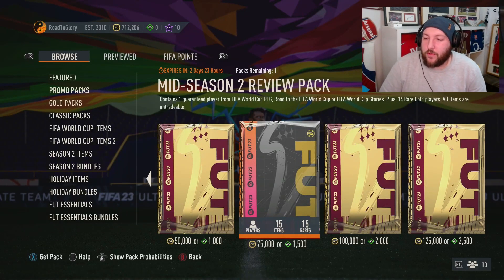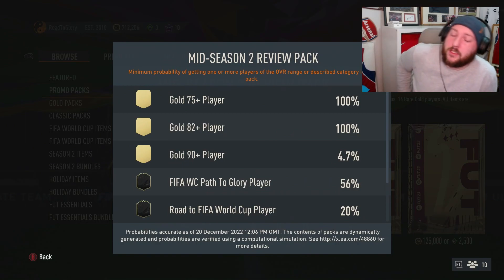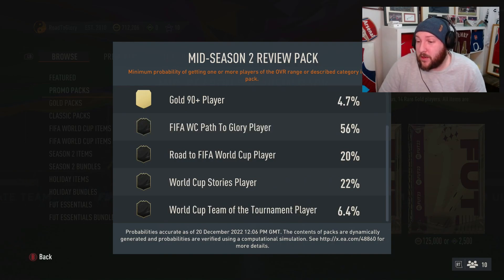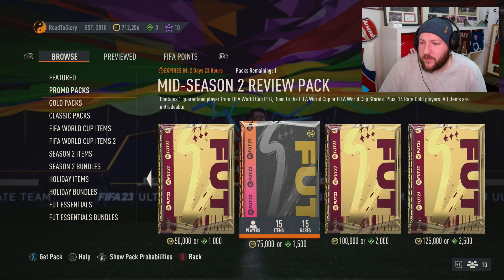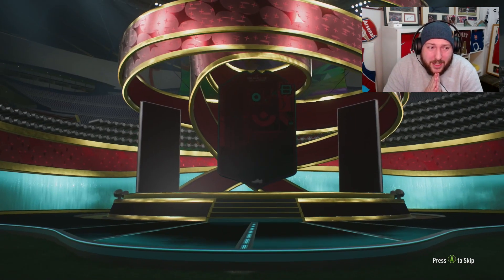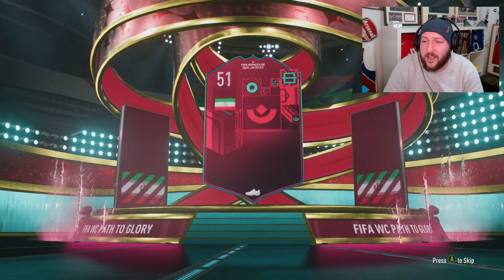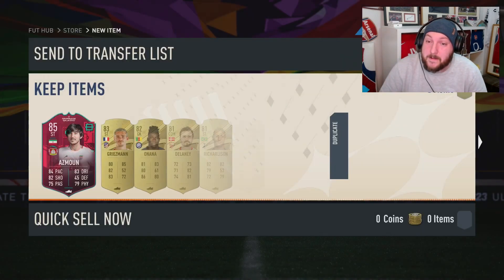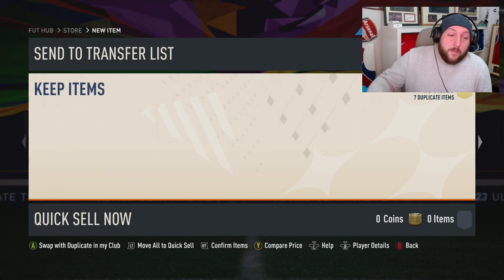MID SEASON 2 REVIEW PACK FIFA 23